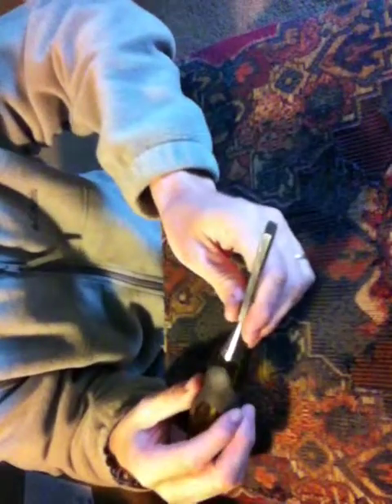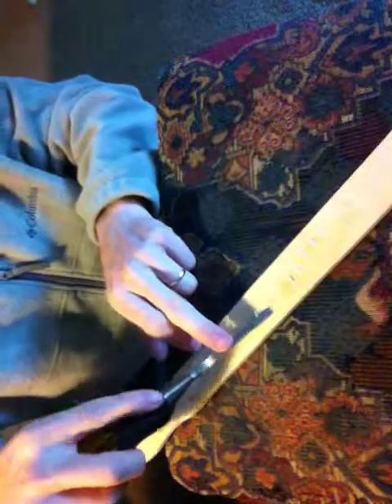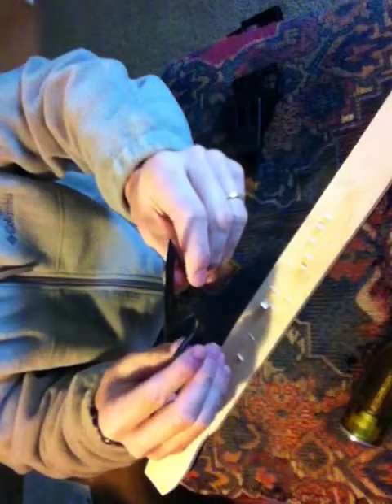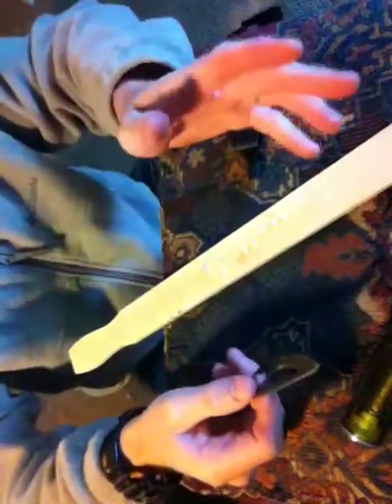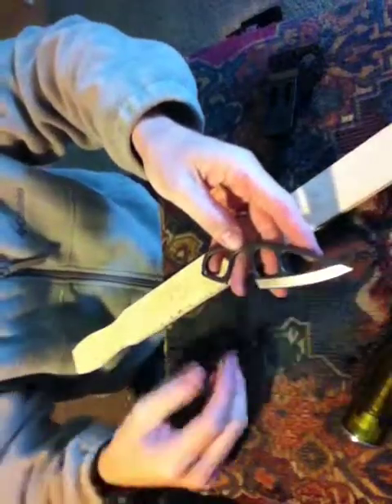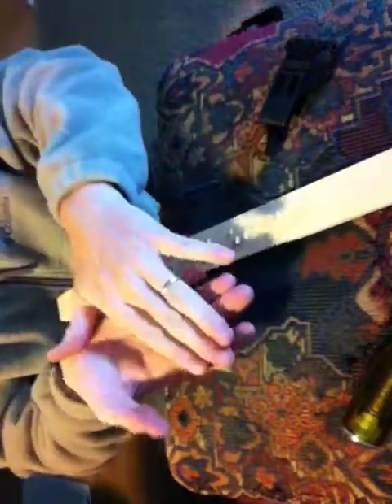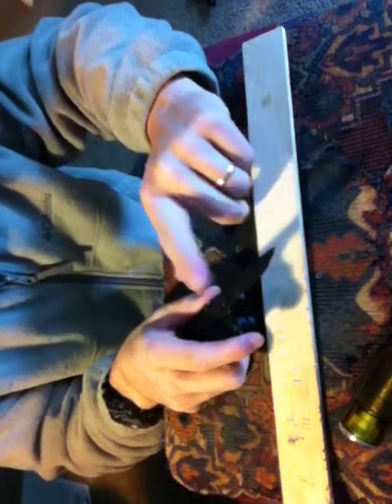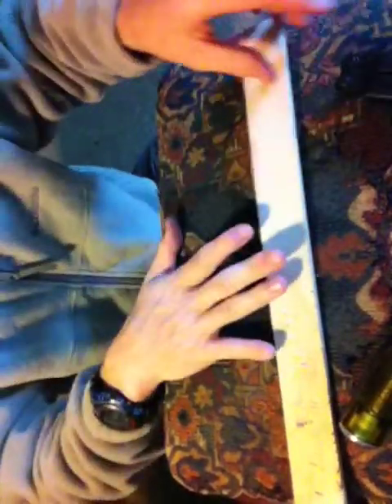Chisel Ground Knives Most Are Made for Left Handed People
Most chisel ground knives are ground to work better for left handed people (10% of the worlds population).  This video shows how a chisel works and why most chisel ground knives are not ground for right handed use.